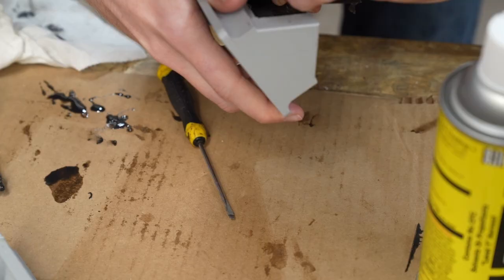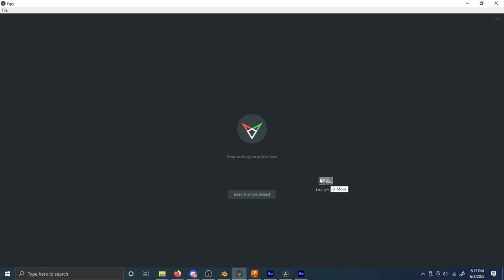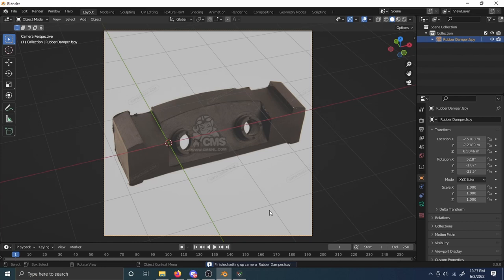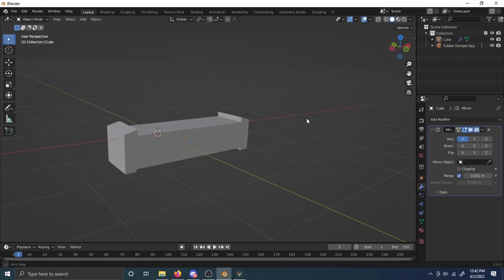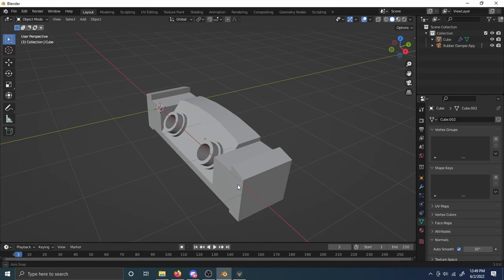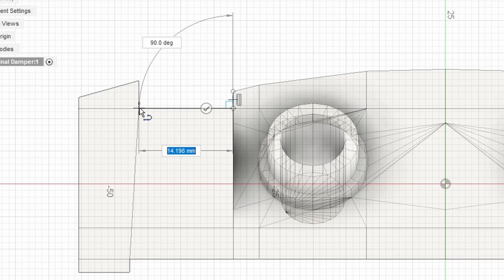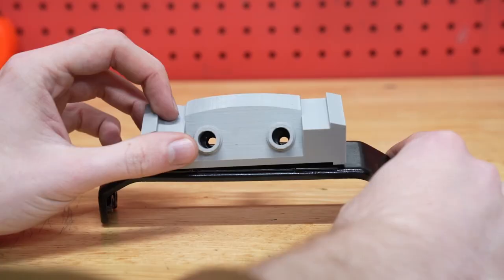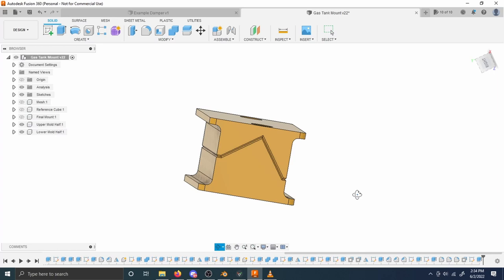3D Scanning with a Single Picture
The rubber fuel tank mount for my vintage motorcycle wasn't manufactured or sold anymore, so I had to make my own! Using all free software, I made a 3D model, 3D printed a prototype, and cast the final part with urethane rubber in a 3D printed mold.